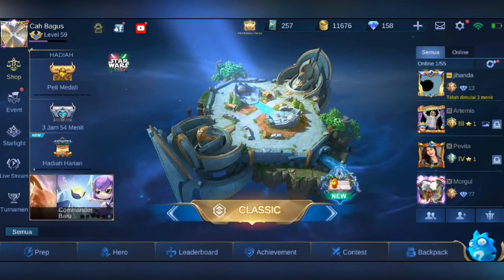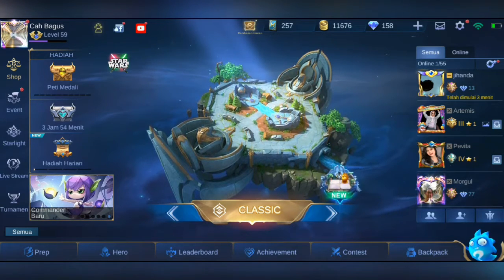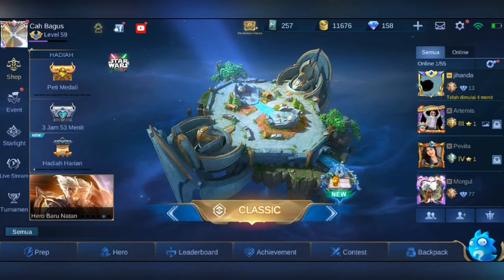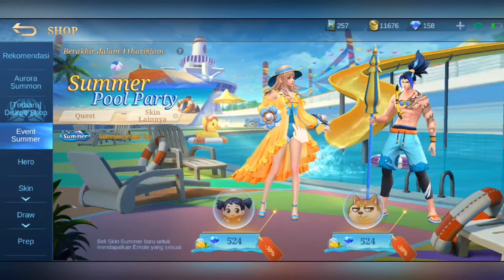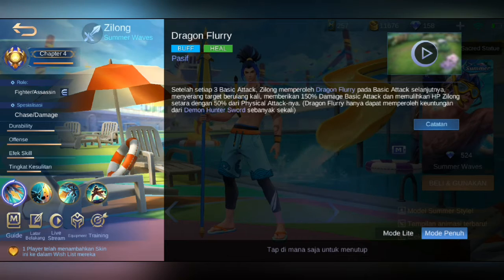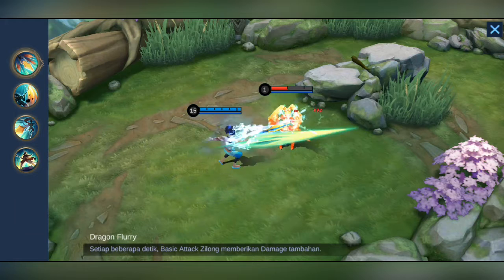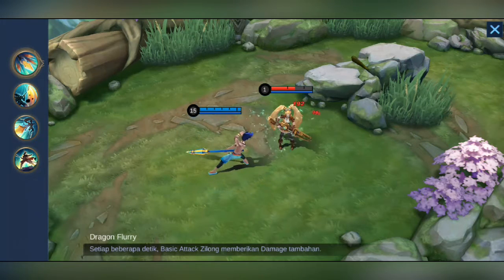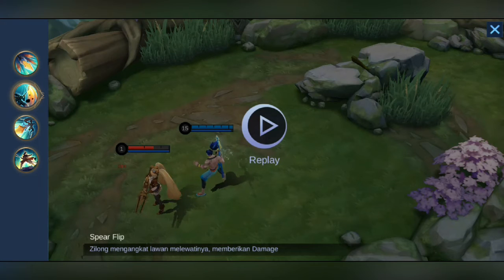Skin Summer Waves Zilong Mobile Legends | Review Efek Skin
Wah efeknya mantap jiwa ges ges

FOLLOW YO!